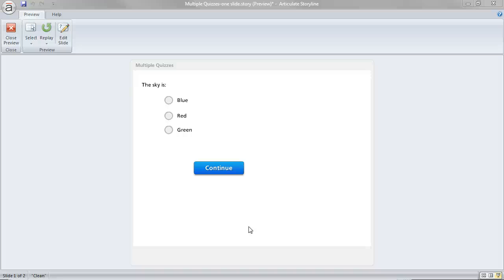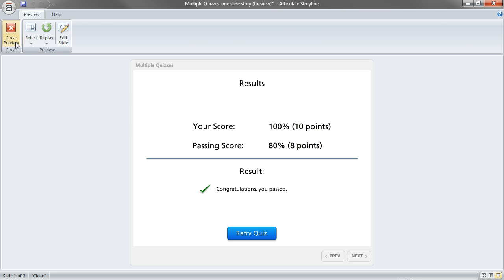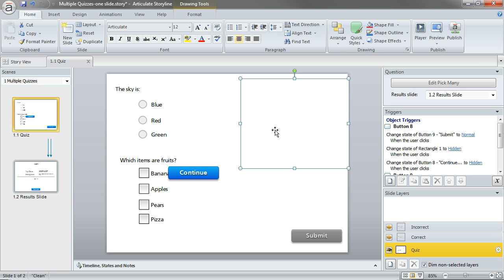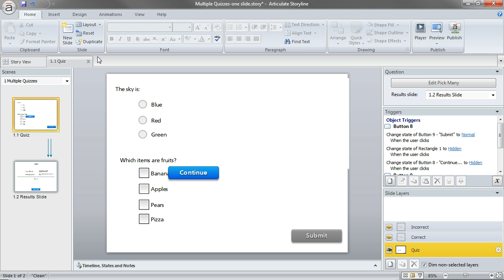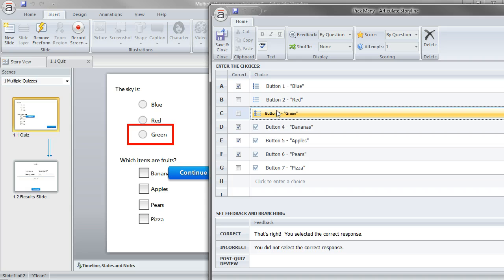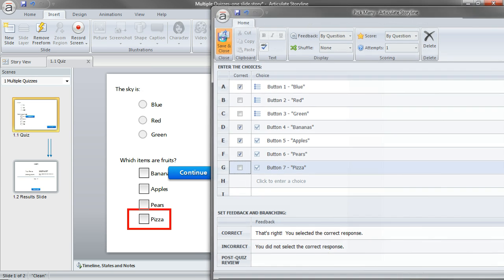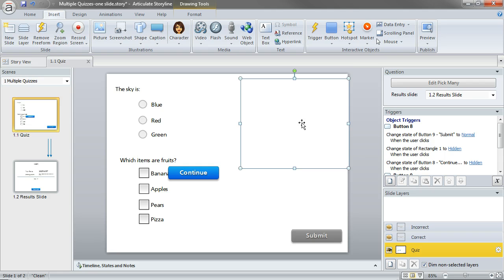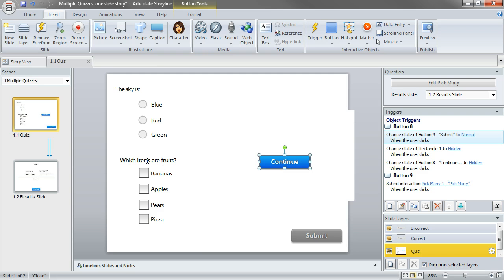Articulate Storyline Tutorial: Multiple question types on a single slide